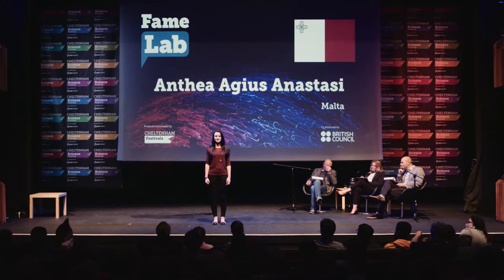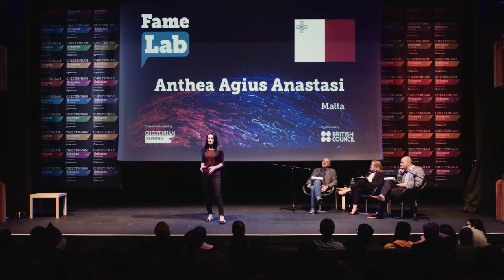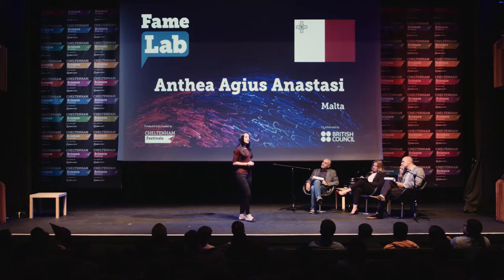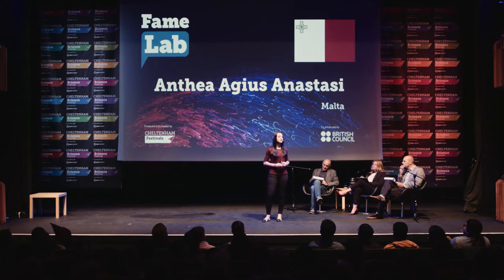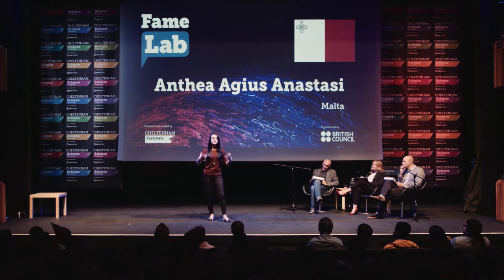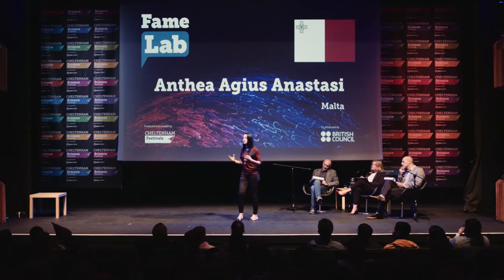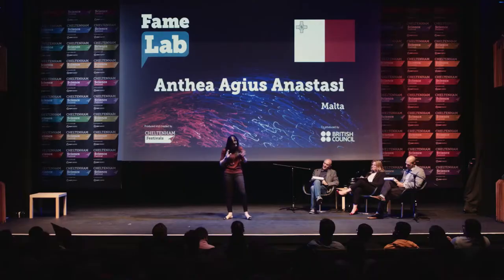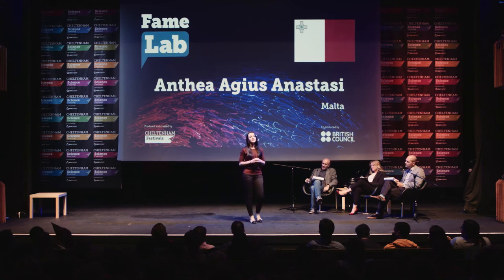Anthea Agius Anastasi - Famelab International Final 2017